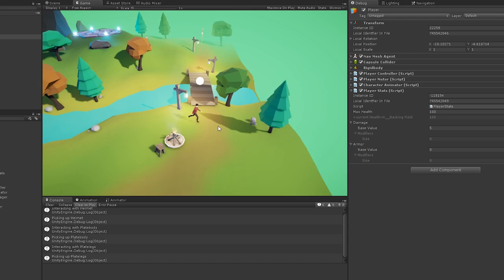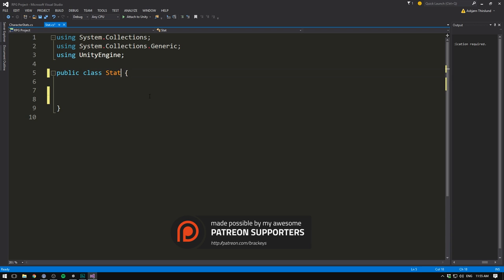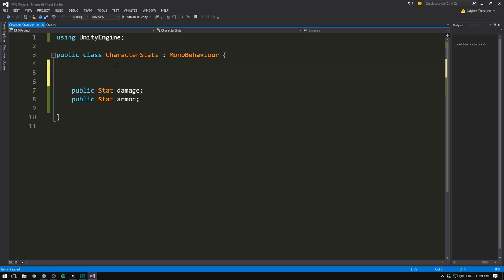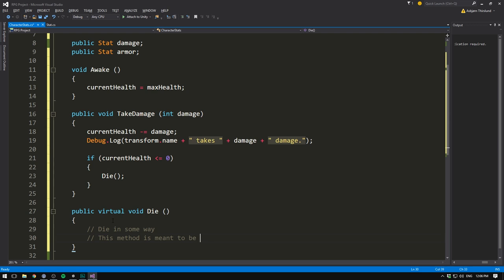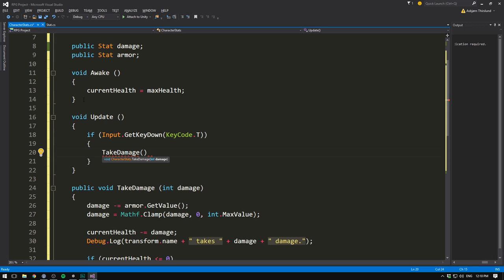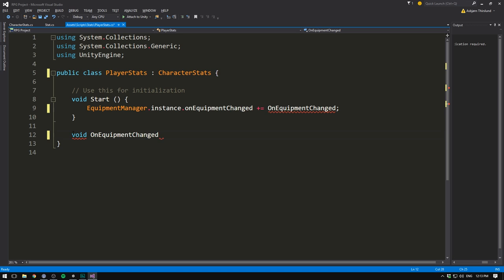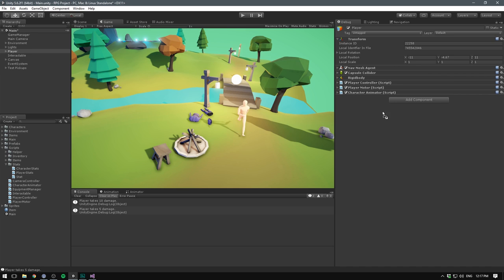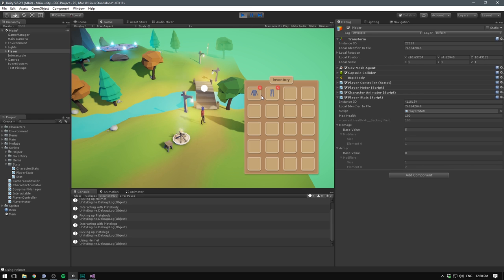STATS - Making an RPG in Unity (E09)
Let’s make a system for handling Character Stats!